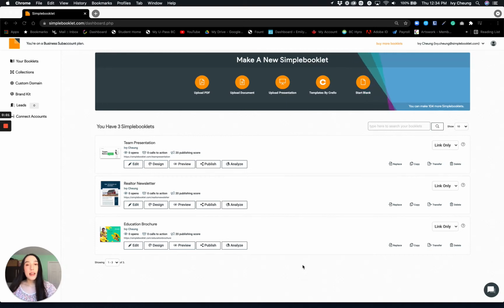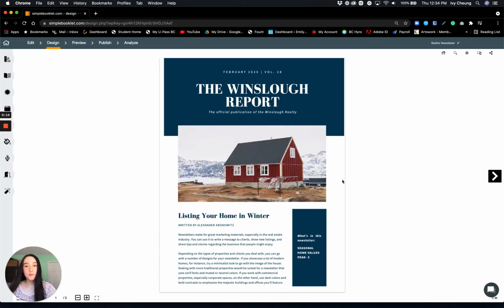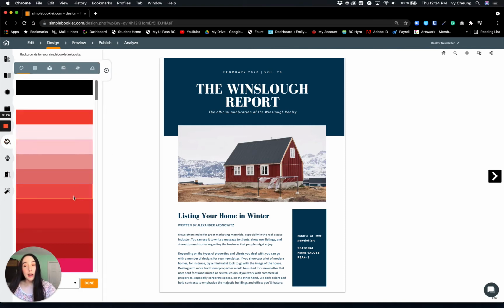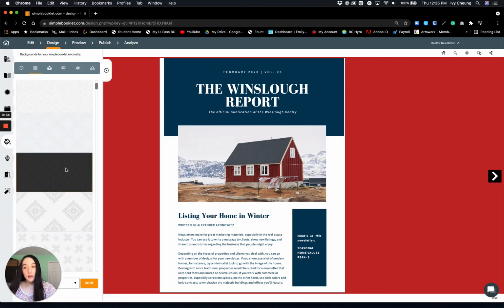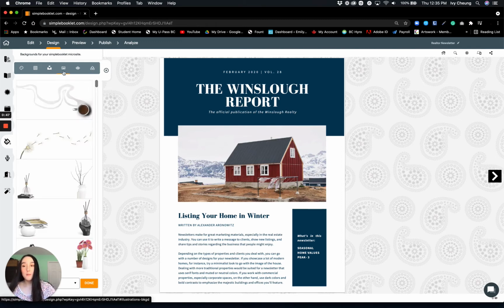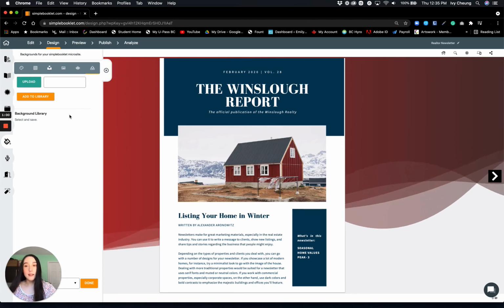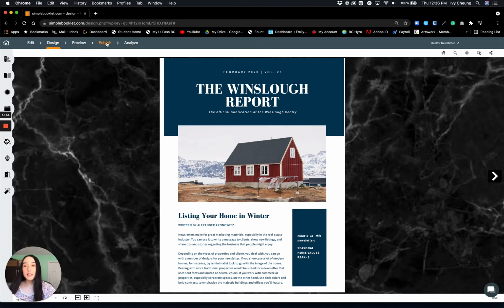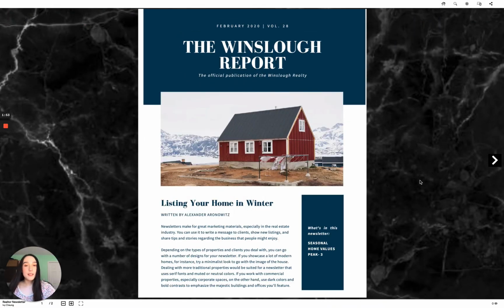Add a Background Image to Your Simplebooklet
A short tutorial about adding various backgrounds to your Simplebooklet.